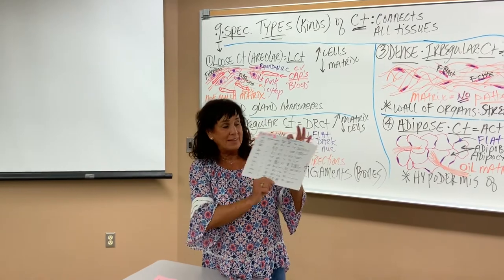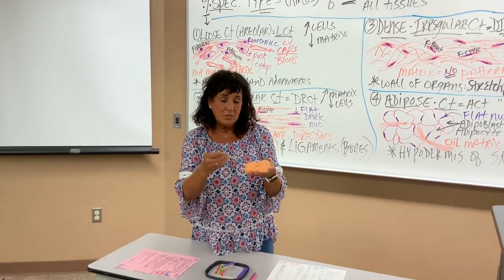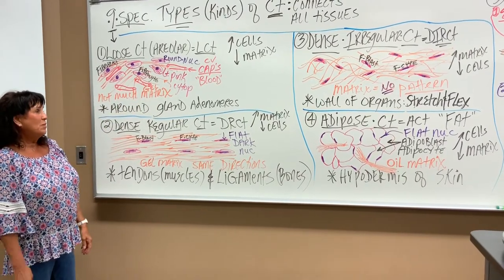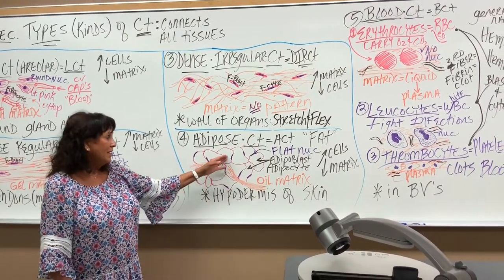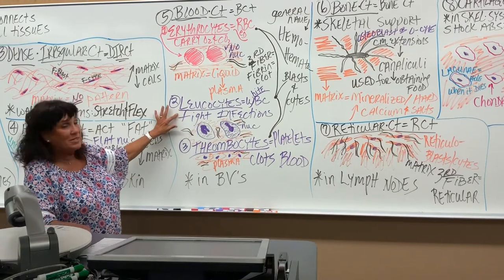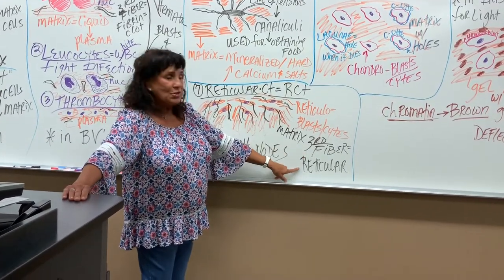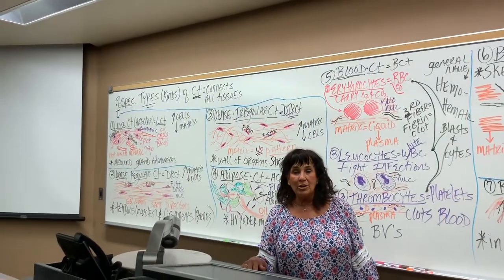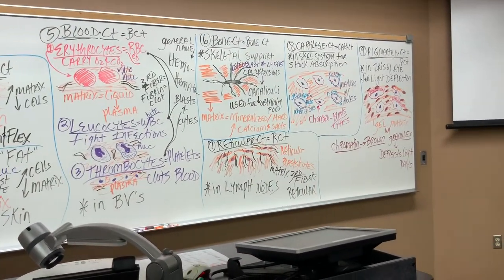BIO 141 CT Lecture